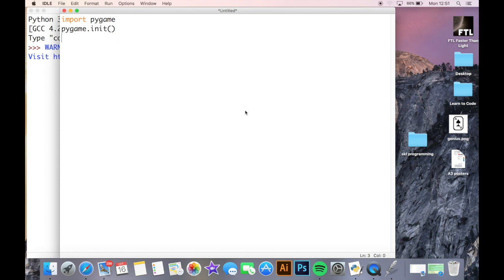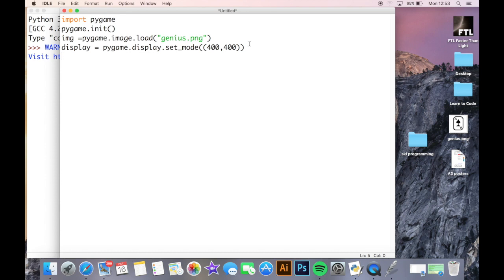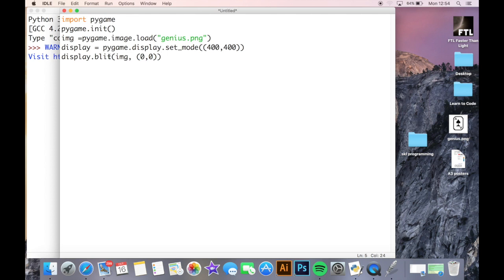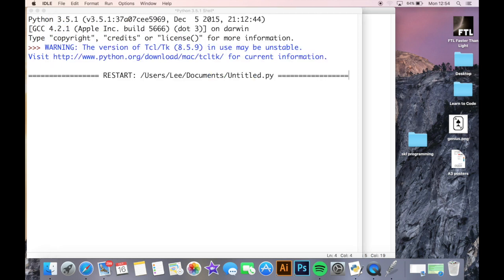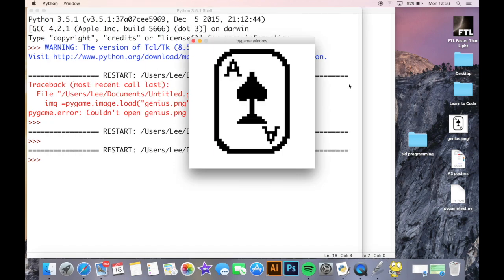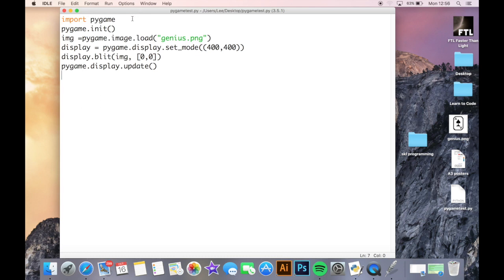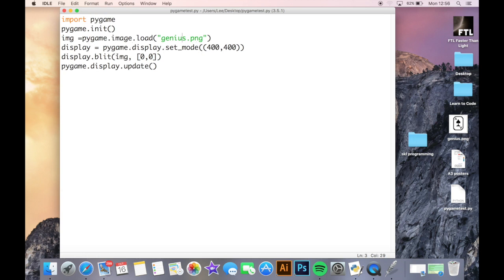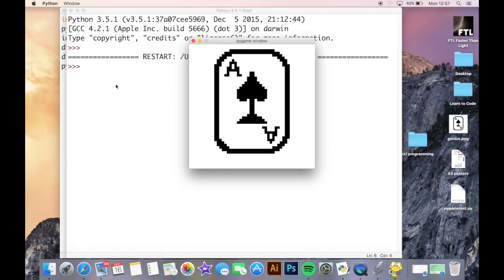Pygame Basics - Lesson 1: Displaying an Image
Albert shows us how to display an image using pygame